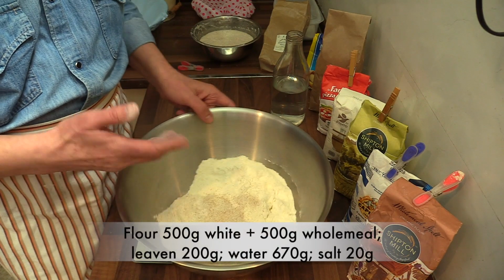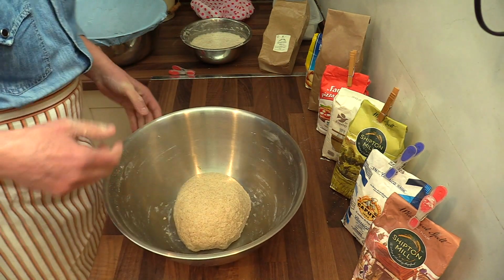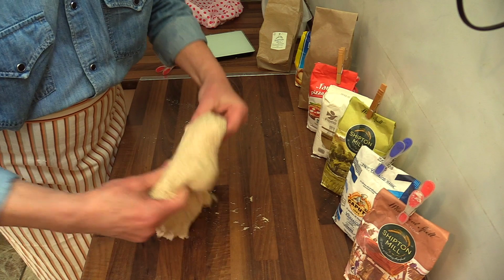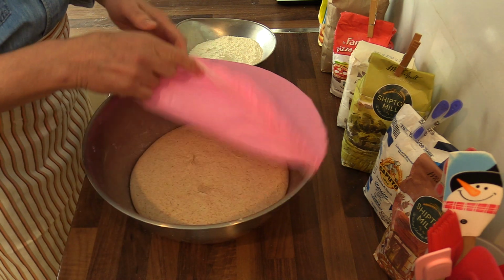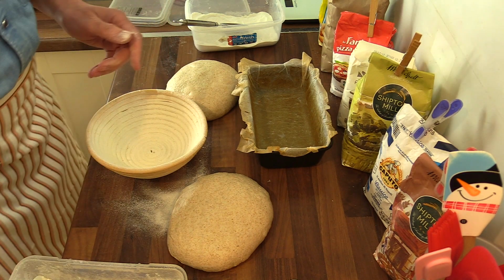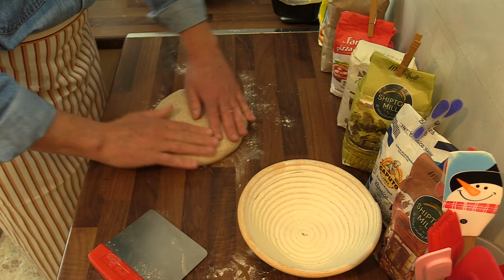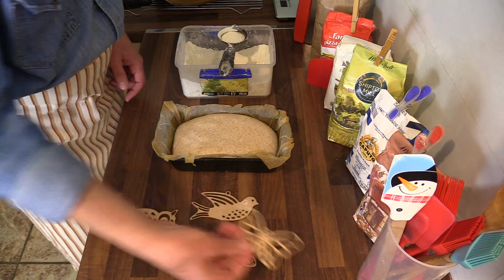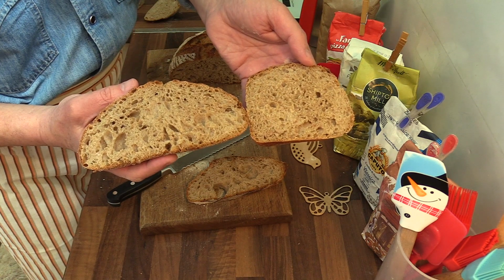Delicious Airy Brown Sourdough Bread - Full Autolyse Overnight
“Mastering Sourdough Starters and Leavens”
Everything about your starter – how to keep it healthy and in peak condition.

A detailed instructions for how to make a lovely, airy sourdough wholemeal bread. We use full autolyse here - mix only flour and water, then, after 8 to 10 hours, add salt and leaven. This schedule is especially good for wholemeal breads.
Bake breads that take, from 1 minute mix&bake sourdough soda bread, up-to 7 days bake when you mix a big butch of dough and bake with it for a week.
And anything in between!